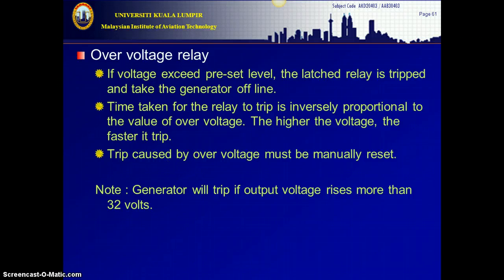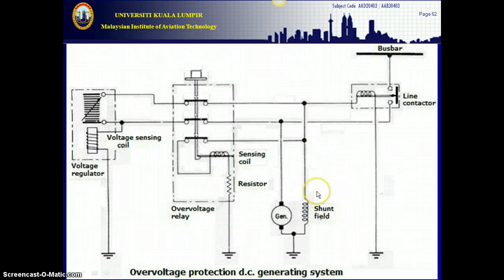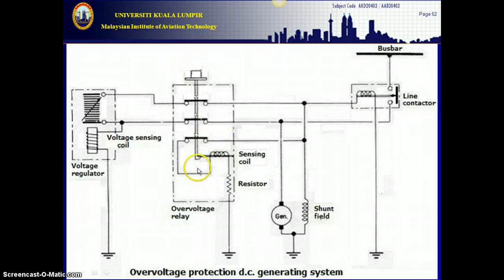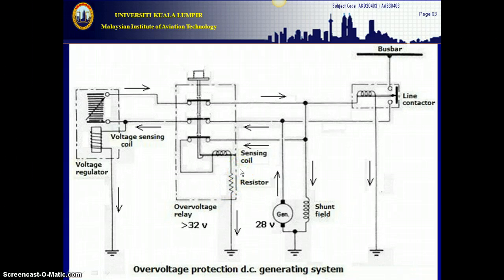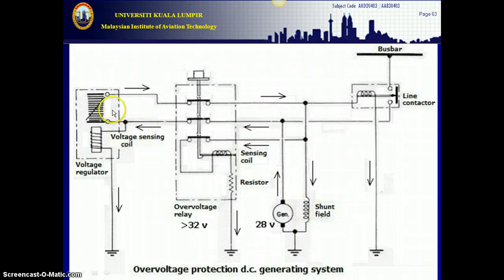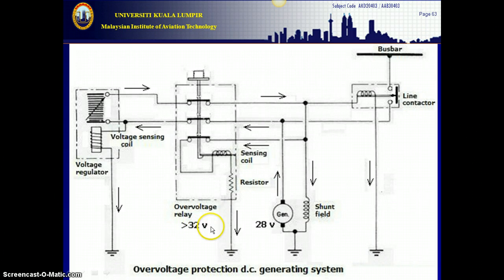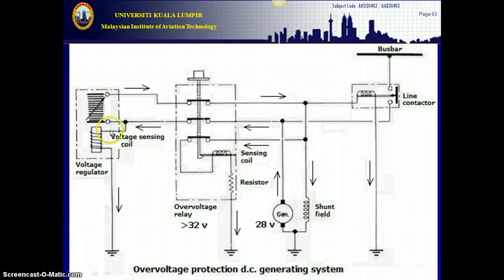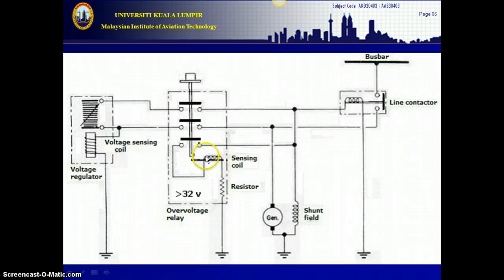Over voltage relay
brief video on Aircraft overvoltage protection for student revision.